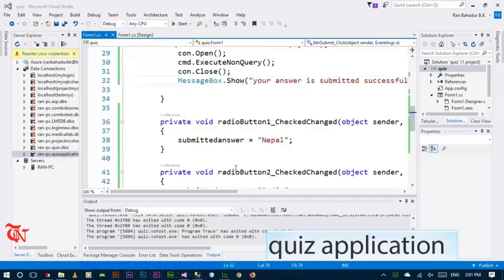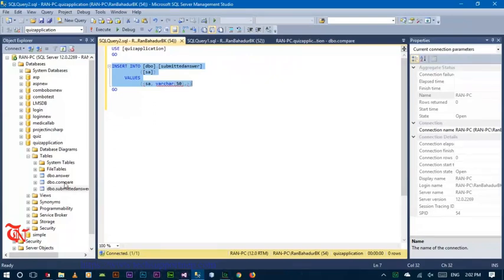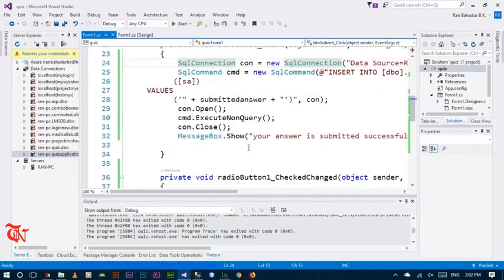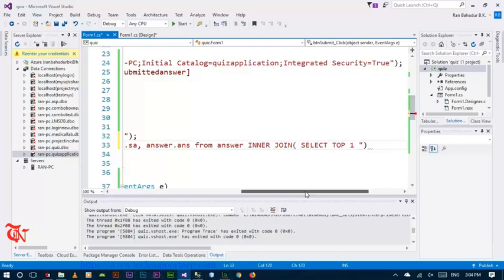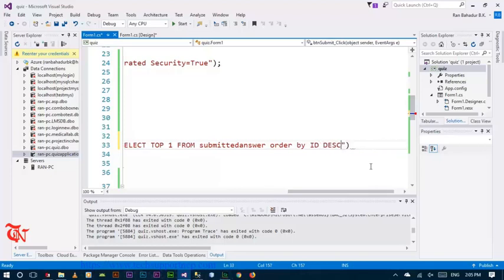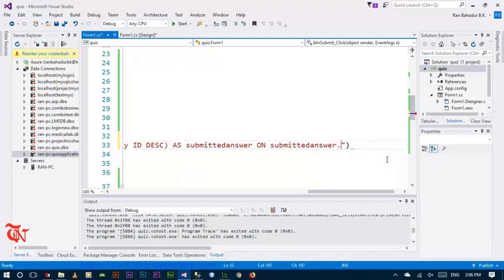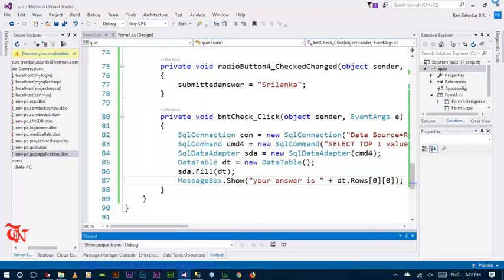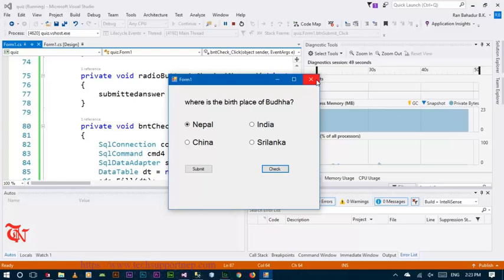How to Create Quiz Application in C#.NET using SQL Server Database? [Part-2] [With Source Code]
In this video tutorial i am going to show you how you can create quiz application using SQL Server Database and Visual Studio IDE.

How to Link ComboBox with Database and show values in TextBox if Select ComboBox in C#.NET?

How to Link ListBox with Database and show values in TextBox if Select ListBox in C#.NET?